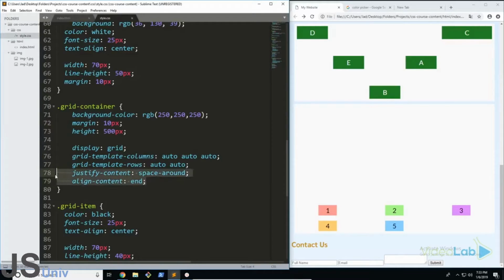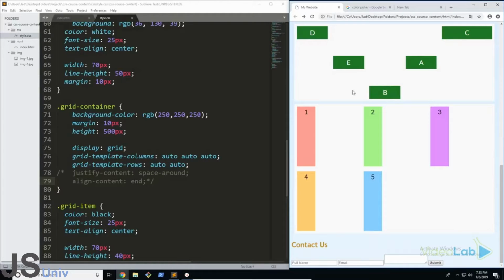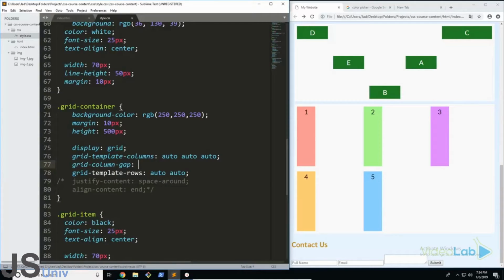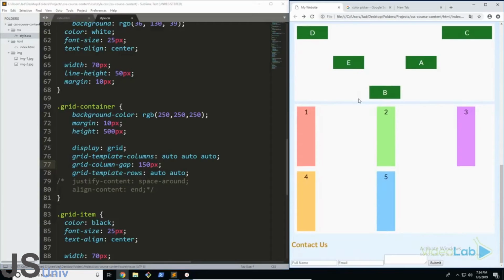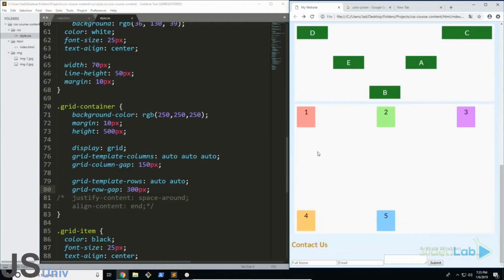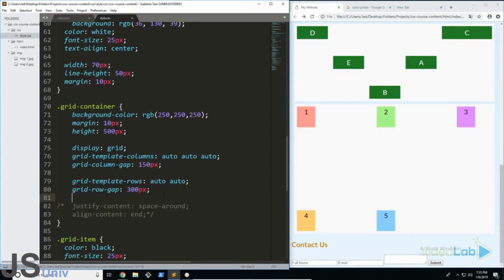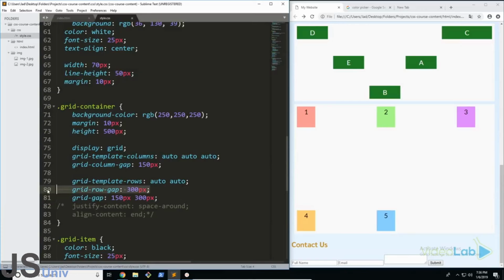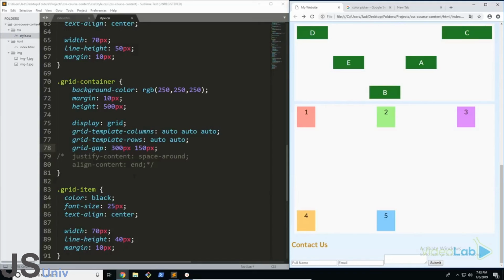Learn CSS Grid Column and Row Gaps in 4 Minutes | jsuniv